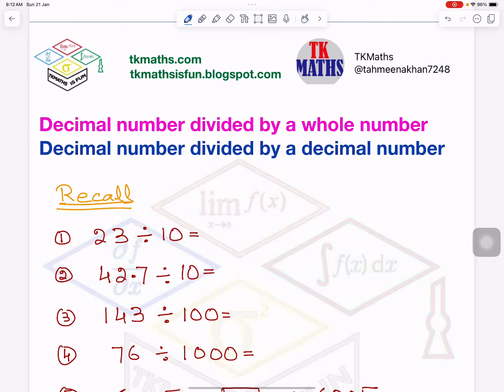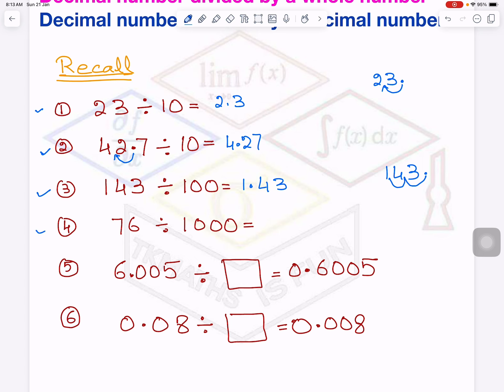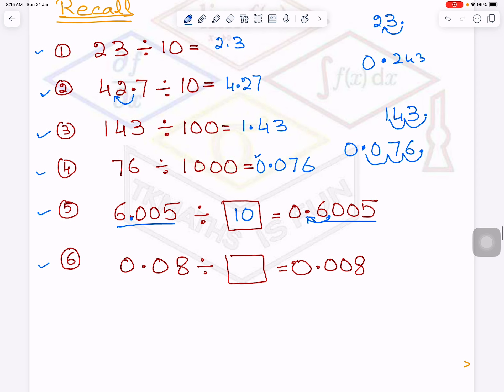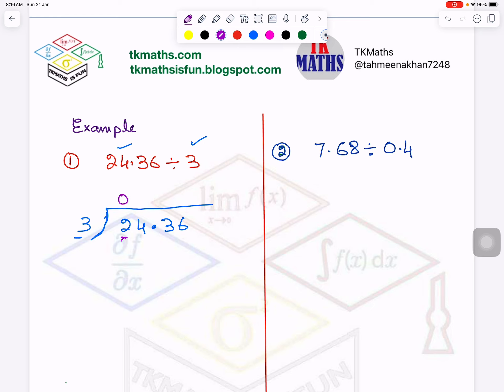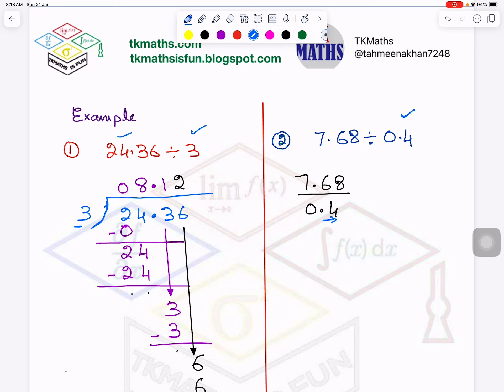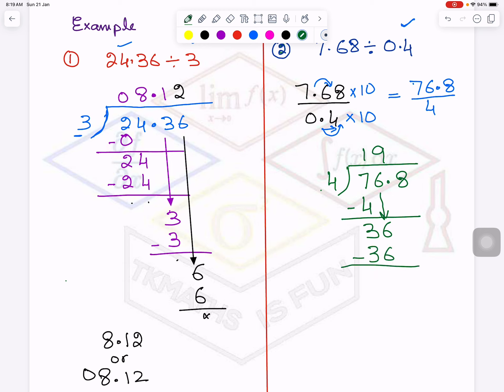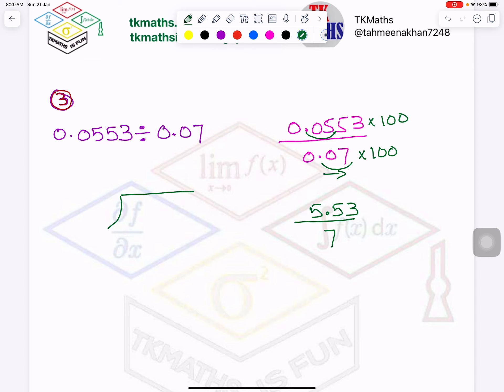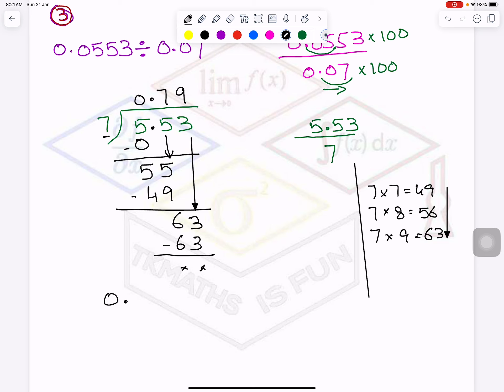TKMaths Secondary math Decimals Numbers: Devision video 6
To watch the link of all the videos of year 7 and year 8